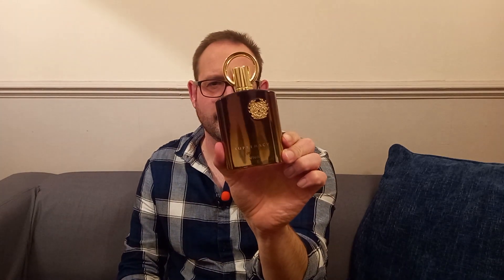Supremacy in Oud by AFNAN. THE GOOD THE BAD AND THE UGLY.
my take on supremacy in Oud by Afnan with is good bad and ugly points.